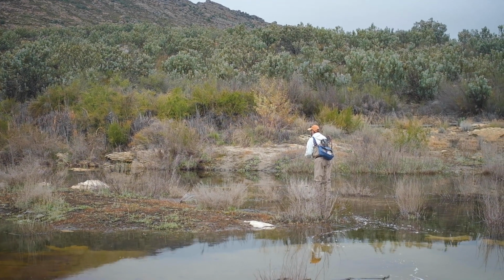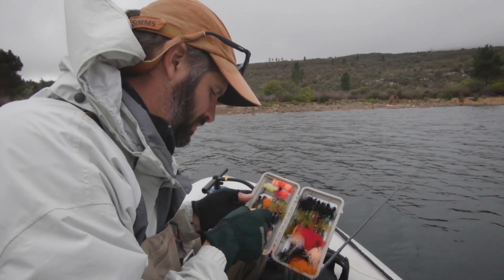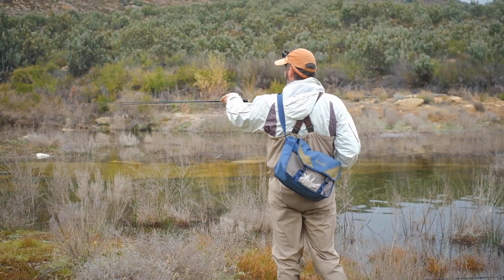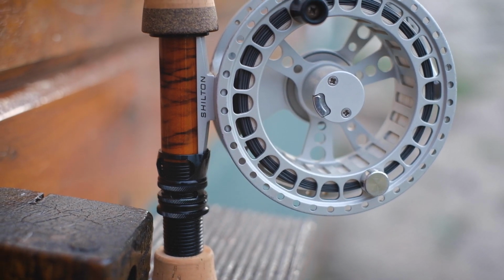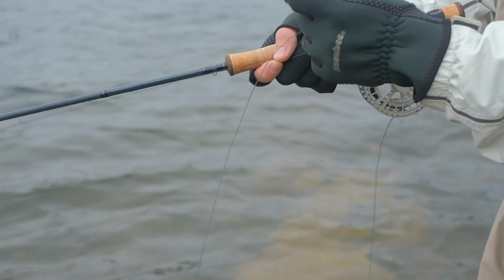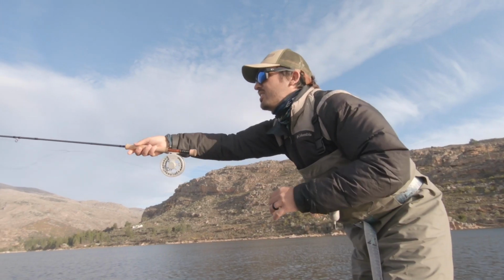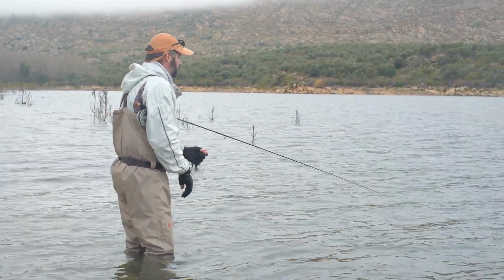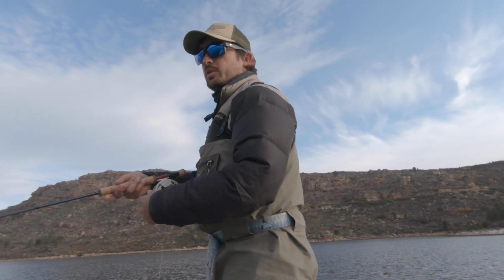Basic Stillwater Techniques (Part 3)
In this video, I’ll cover the basic stillwater techniques that will help you catch more fish. This guide forms part of our complete and ongoing series to help you become a better stillwater angler. In the previous video, we looked at the basic stillwater setup, covering the bare necessities to get you going.

The techniques covered in this guide work whether you’re fishing from a boat, a float tube, or the shore.

The Rod Used in This Video:

CHAPTERS:
0:00 Introduction
1:32 Fish Multiple Flies
1:45 Different Types of Fly Lines
2:55 Time How Long the Flies Sink
3:15 Different Retrieves
5:00 Fishing the Hang
6:02 Outro

Tight lines!